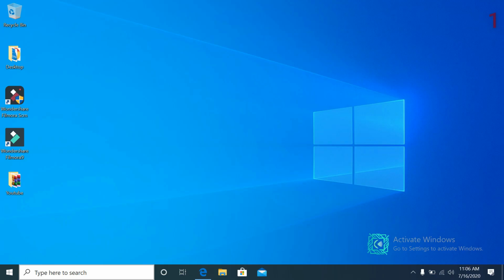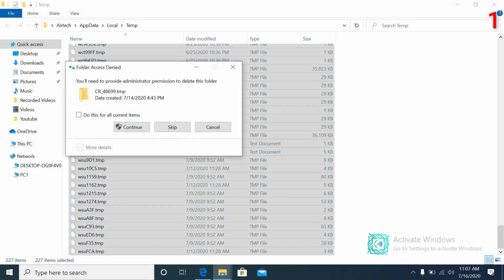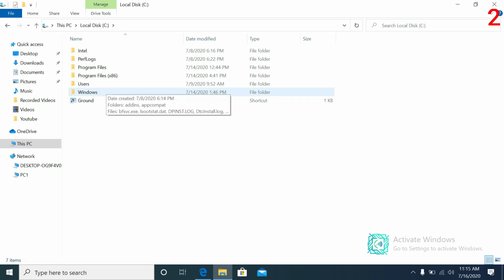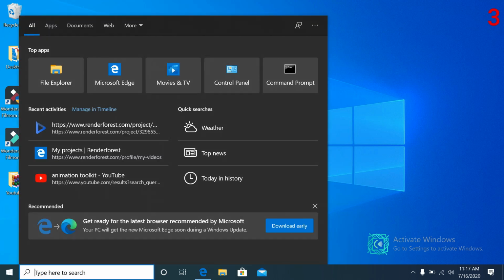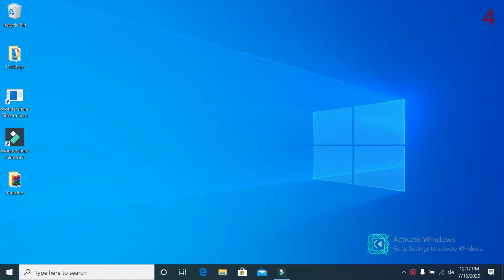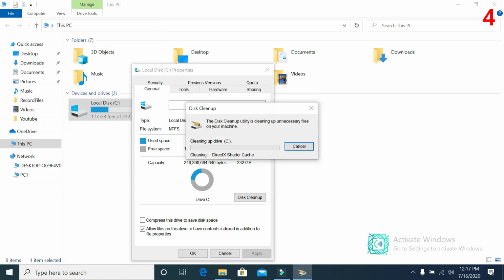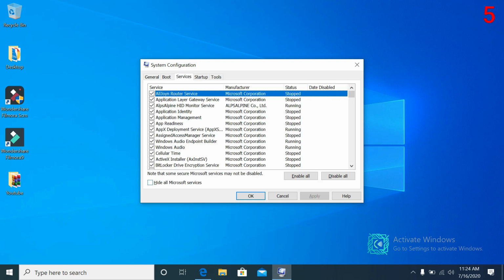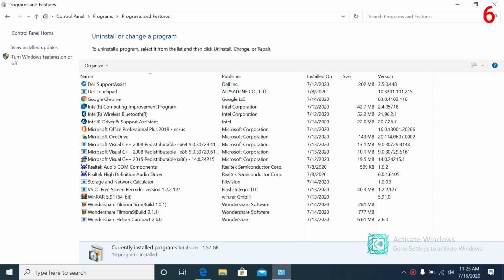How to speed up the performance of your windows pc/laptop | 2020| Airtech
In this video clip, I am going to show you how to make your computer faster in 2020 and speed up your Windows 10 laptop, computer, PC and tablet! This video will cover 6 different ways to speed up Windows 10, and make sure that you increase the performance of your laptop or computer so that it is faster with increased speed for any functions that you wish to utilize. If you want to know how to make Windows 10 faster on your PC or laptop, you've come to the right place! Let me know if there are other ways you can make your computer faster down below in the comments.

video done by Junaid Iftikhar